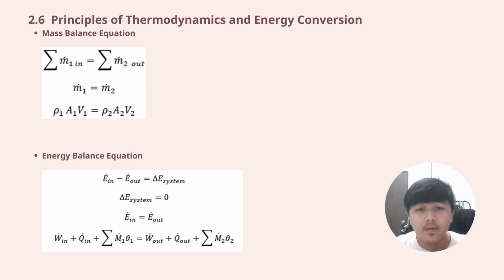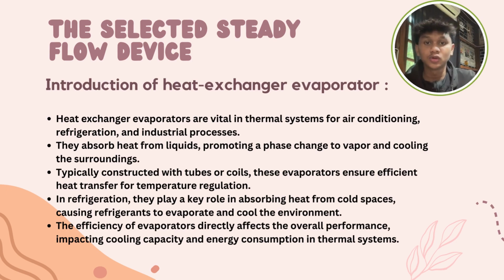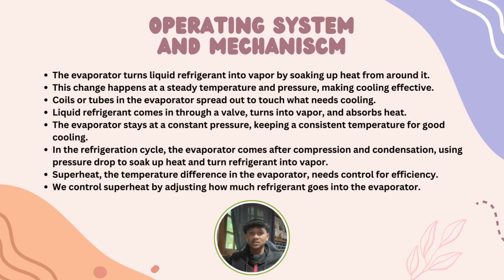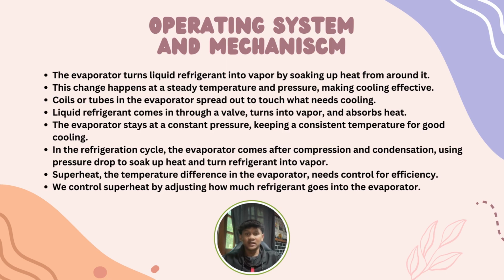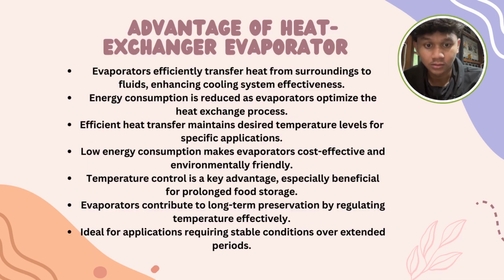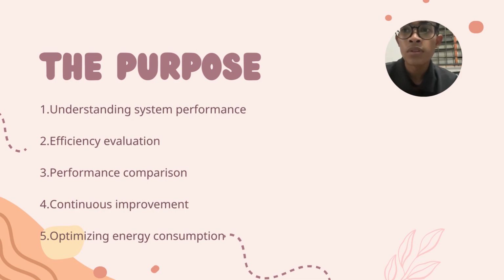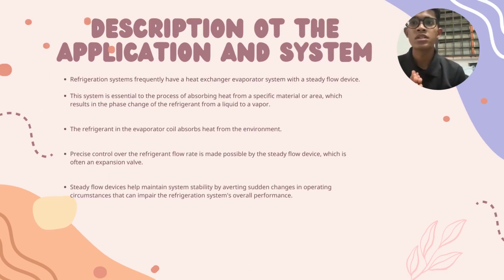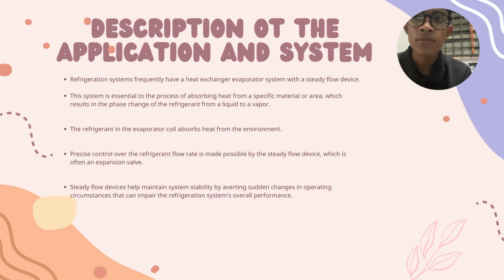VIDEO GROUP THERMODYNAMIC 1 (PART 2)